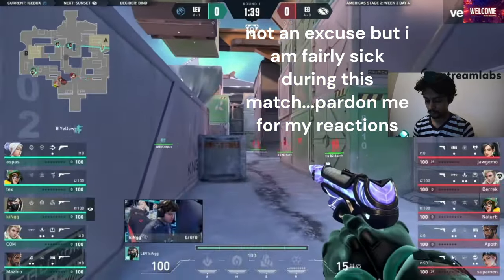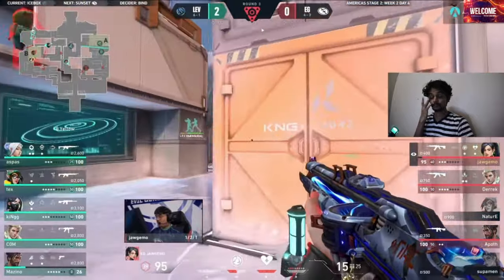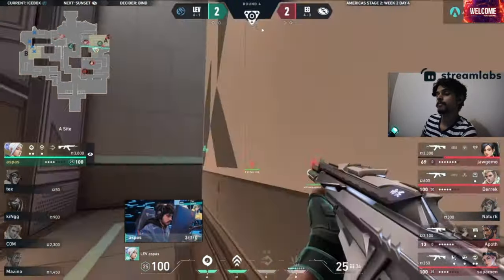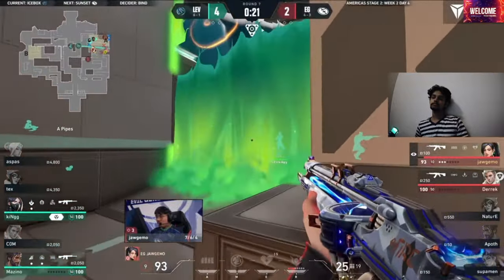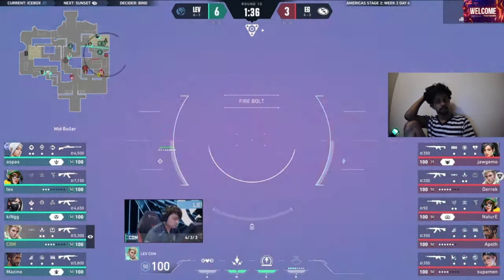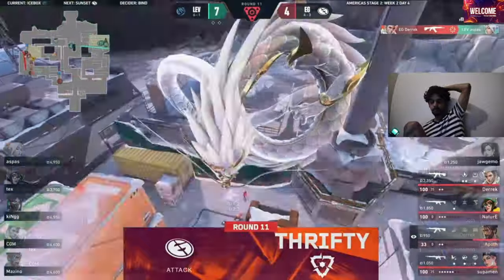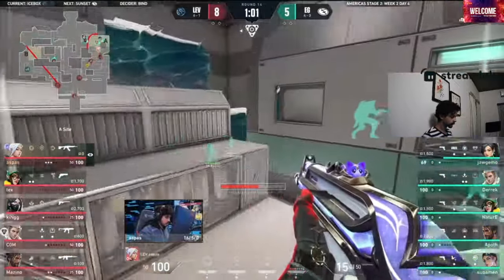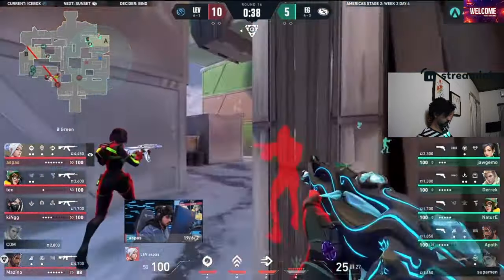Can Leviatan break EG's brillance on Icebox?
Map 1 : Icebox (EG VS LEV)